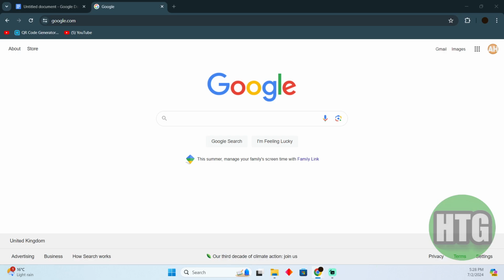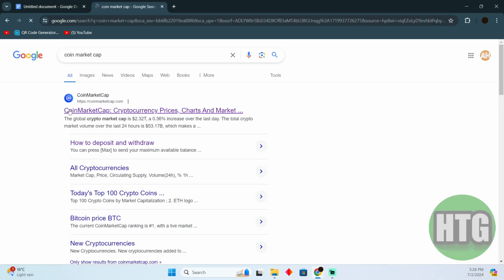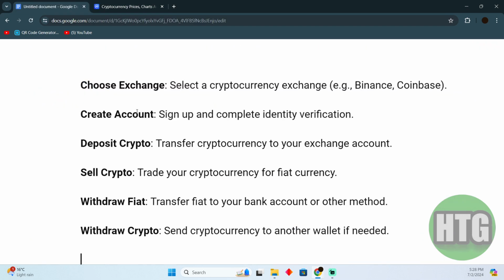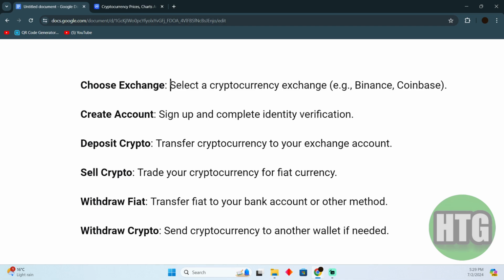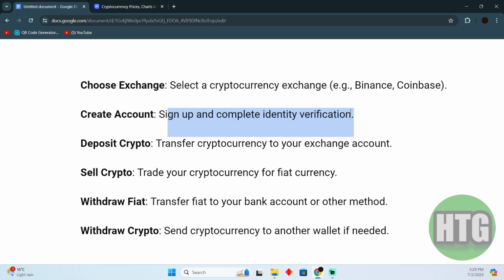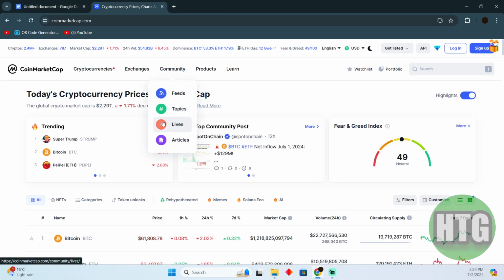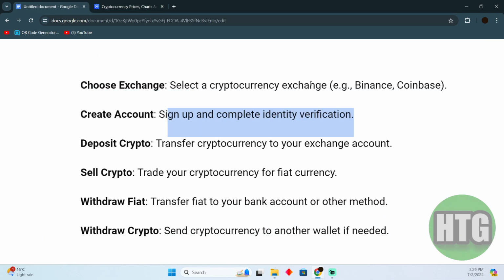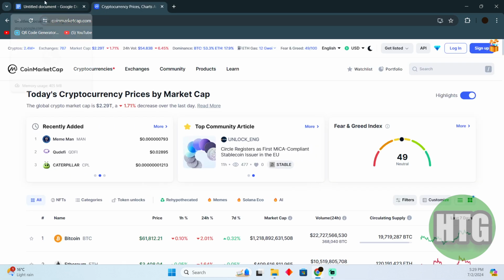COINMARKETCAP HOW TO WITHDRAW MONEY 2025! (FULL GUIDE)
Welcome! In this guide, we'll show you "HOW TO WITHDRAW MONEY FROM COINMARKETCAP 2025!" If you're looking to cash out your earnings from CoinMarketCap, this tutorial will provide you with clear, step-by-step instructions. We’ve got you covered with all the solutions you need to withdraw funds smoothly.